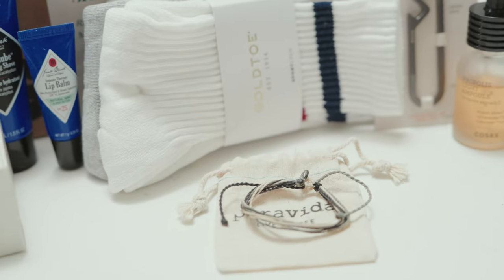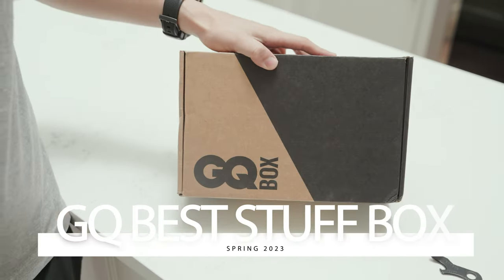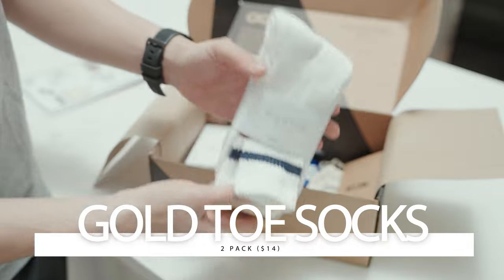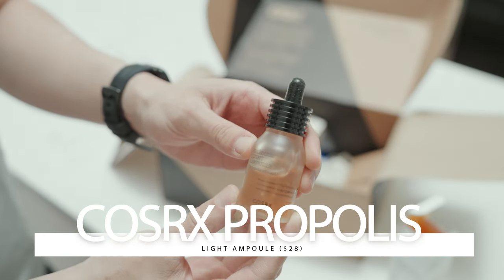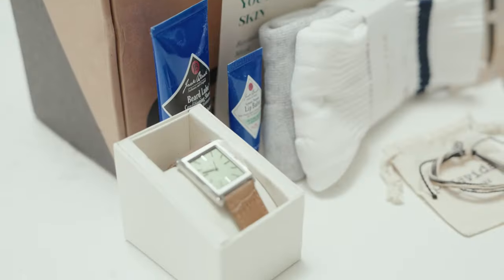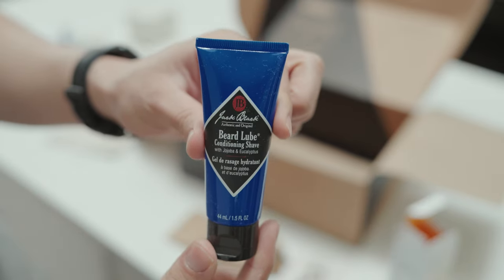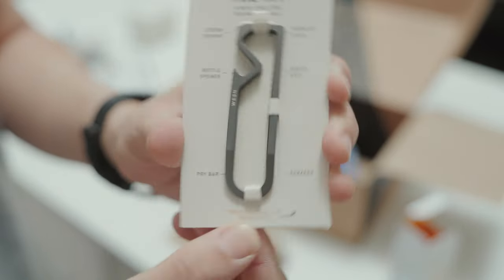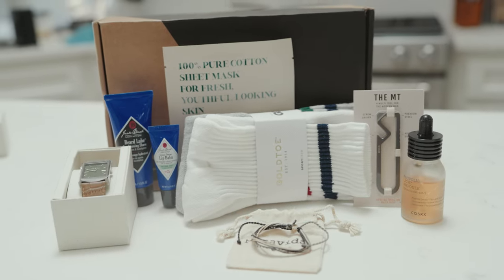Unboxing GQ Best Stuff Box 2023! Spring Edition Discovering the Hidden Gems in GQ Best Stuff Box!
Join me as I unbox the Spring 2023 GQ Best Stuff Box, a quarterly box of curated finds ranging from EDC gear to skincare, all for $50. With a claimed value of $258, let's take a closer look at the contents and my quick first thoughts on each item. From the Breda Virgil Watch to the Madeca Derma sheet mask, Jack Black's intense therapy lip balm and beard lube, a Pura Vida bracelet, and a WESN multi-tool, you don't want to miss out on these hidden gems.

Help out the channel shop from our amazon link.